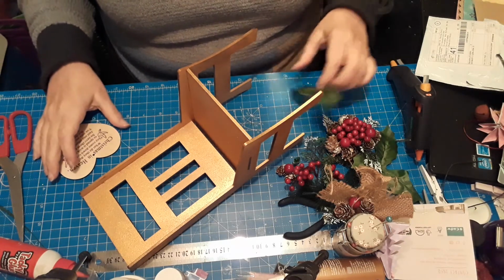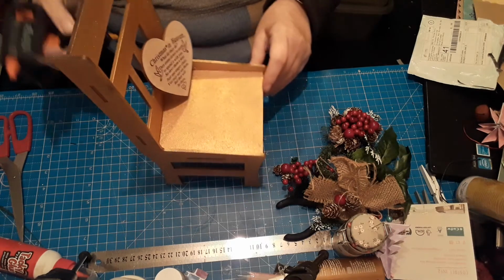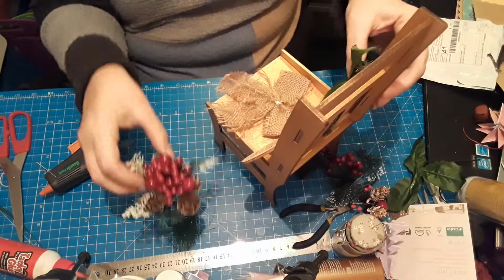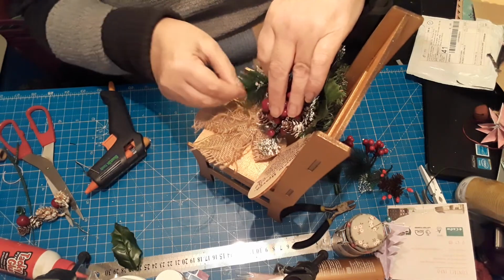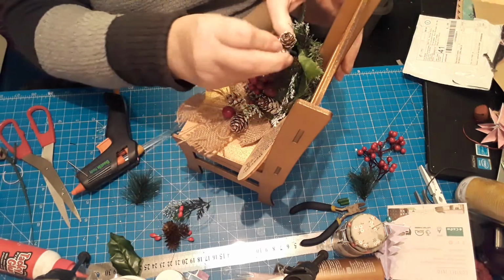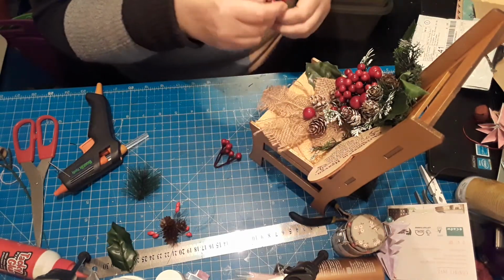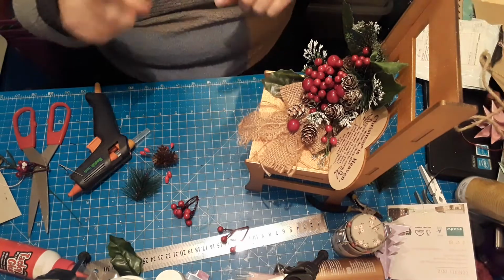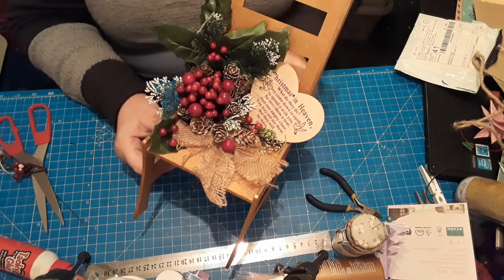Christmas in heaven chair project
Follow me as I finally make my Christmas Chair project for this weeks Magical Christmas Collaboration

All the links to the other wonderful crafters taking part in the collab are below.  Please take a few minutes to check out their video and please give them a thumbs up.

pink zebra unicorn crafter

Ilene payne

Healing Montanta Nana

Craft Today With Rita Renae

Week 6 Shirlscraftyworld

Thanks